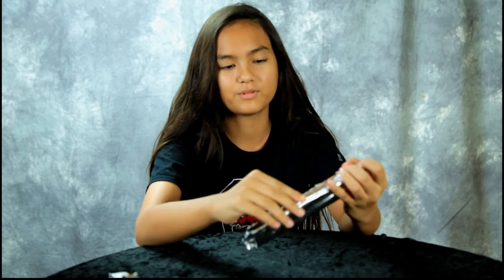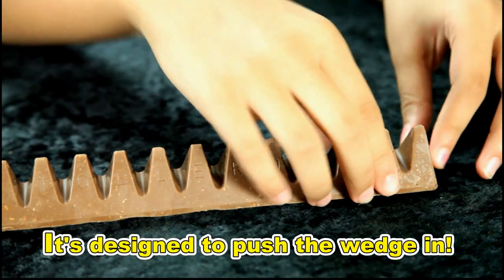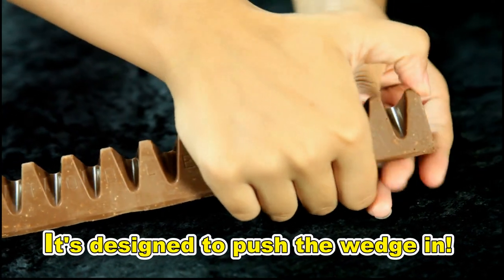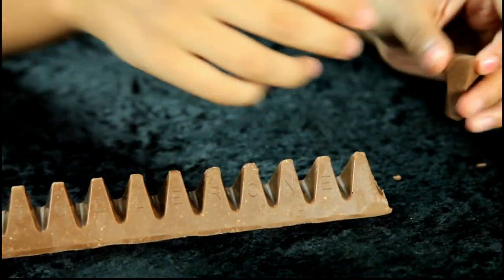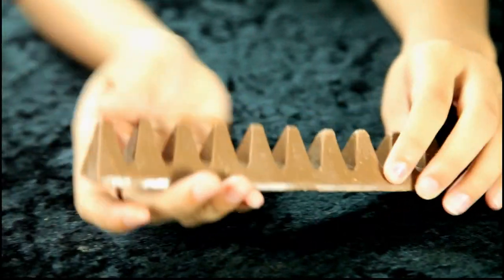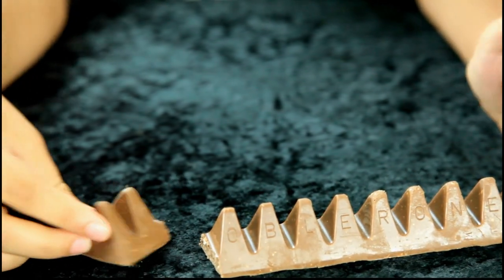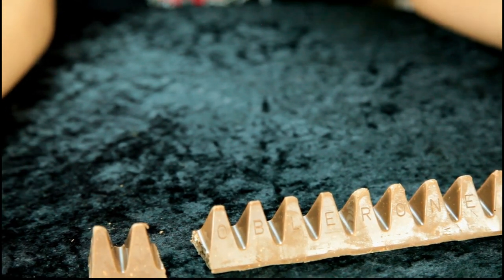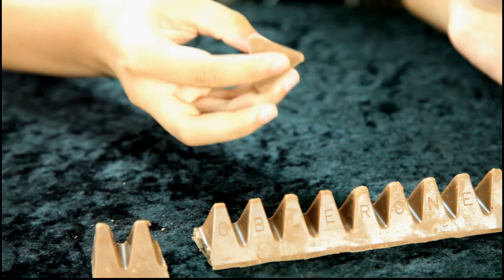HOW TO EAT A TOBLERONE PROPERLY!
HOW TO EAT A TOBLERONE PROPERLY! Today Annalisa demonstrates the proper way to eat a Toblerone candy bar.